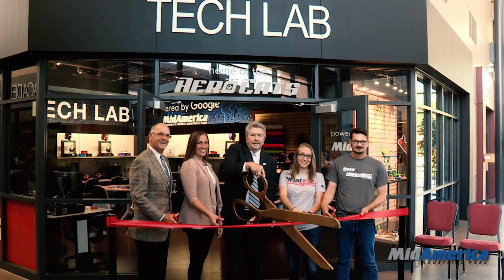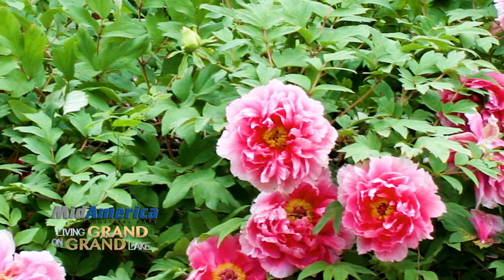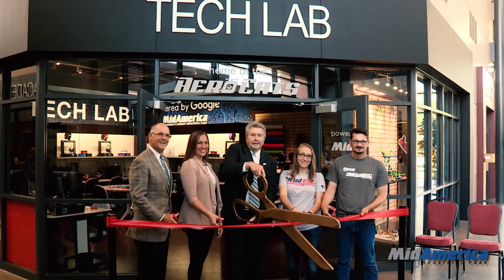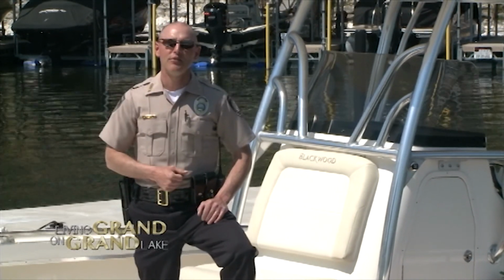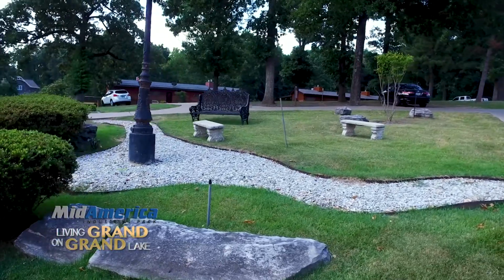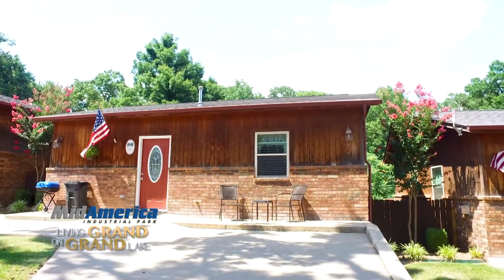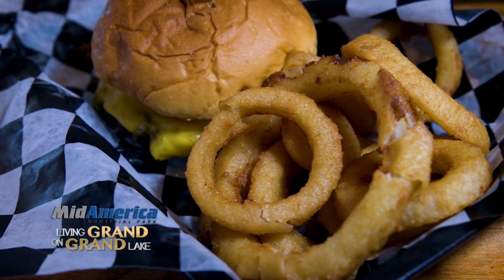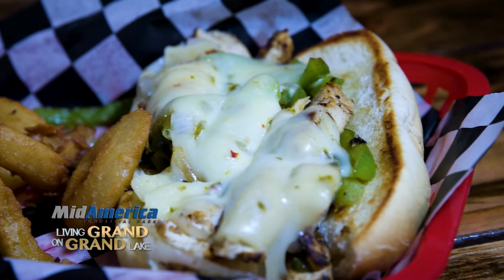Living Grand on Grand Lake Season 5 Episode 7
This week on Mid America Industrial Park’s Living Grand on Grand Lake, we learn how to your landscaping obsession into a local attraction. Then, we'll show you a lakeside resort for everyone to enjoy. Finally, we take a trip to a local cafe that will make you love steak too.